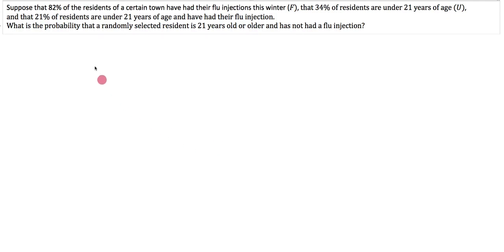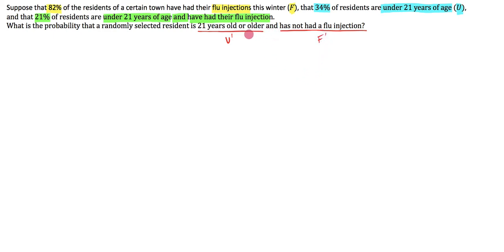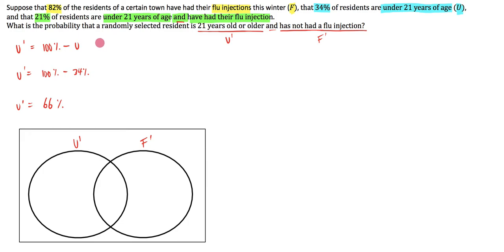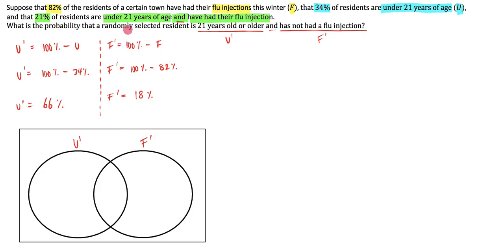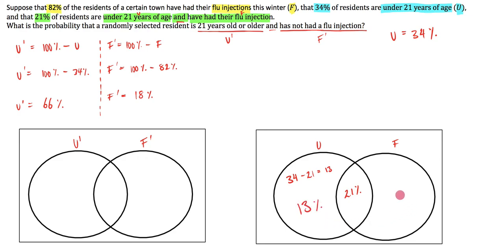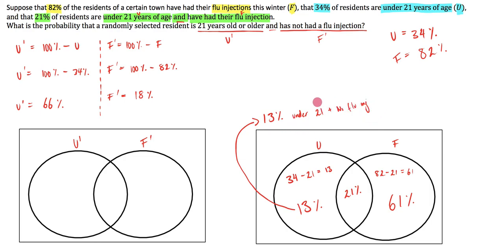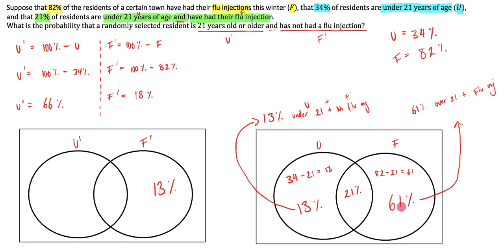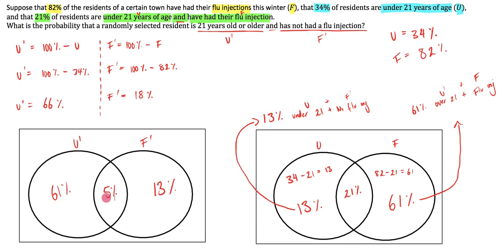9D_Review Quiz_Q2